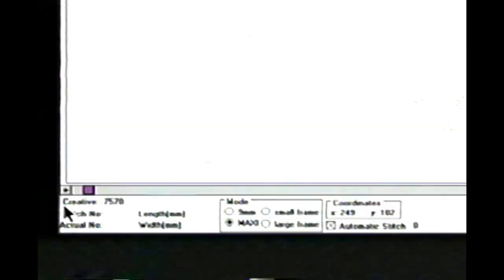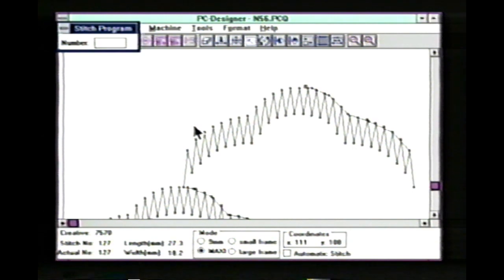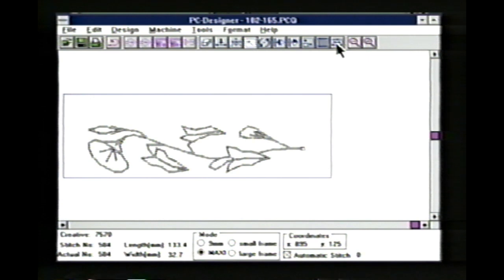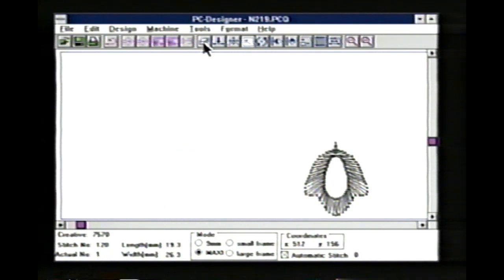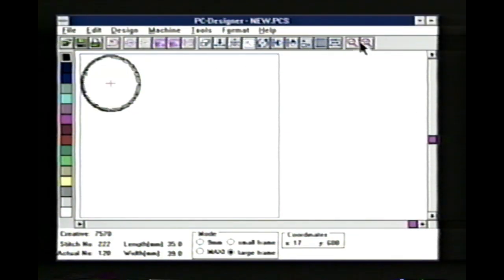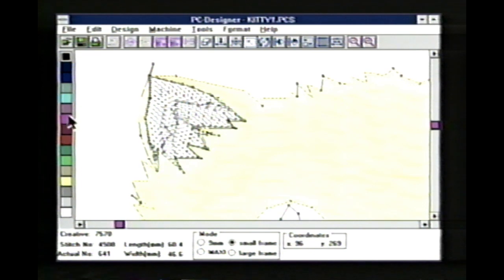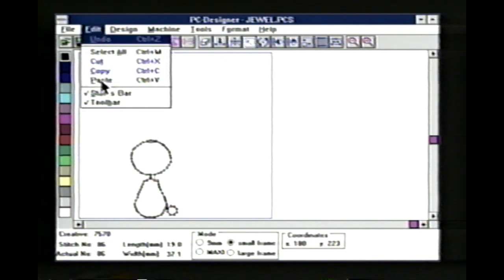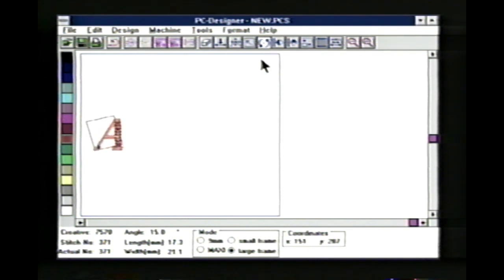PFAFF How-To Video Series | PC-DESIGNER Software Ver. 2.0 for Windows | Volume 2 (VHS, 1996)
Pfaff PC-DESIGNER Software Ver. 2.0 for Windows -- The creative link between the Pfaff creative 7570 and your home computer!

Ptaff Educational Consultant Linnette Whicker introduces you to a whole new world of creative possibilities using Pfaff PC-Designer Software and your Pfaff creative 7570 sewing machine.

Take your creative sewing skills to the next level with Pfaff PC-DESIGNER Software. This video shows you how to achieve interesting sewing effects and master a variety of techniques with P-Designs and Creative Fantasy embroidery hoop motifs. Linnette shows you how to experiment with Maxi-Stitches, combining some with 9mm designs, adding free motion directional stitches to others, and manipulating Maxi-Stitches to create unique patterns. She'll also cover P-Design pattern sizing and merging selected stitch sections into one design.

You'll find out how to maximize your creative potential when you use your Creative Fantasy with Pfaff PC-DESIGNER Software. Learn step-by-step how to design from a BMP file, how to create your own BMP file from Paint Brush and how to scan a design and turn it into a BMP file. Plus, pick up creative lettering techniques, too.

You're sure to find hours of enjoyment and lots of sewing and designing tips from this complete tutorial.

Linnette Whicker, an Educational Consultant for Pfatt, develops educational materials and conducts seminars and classes worldwide.